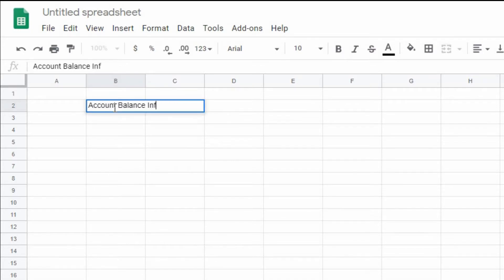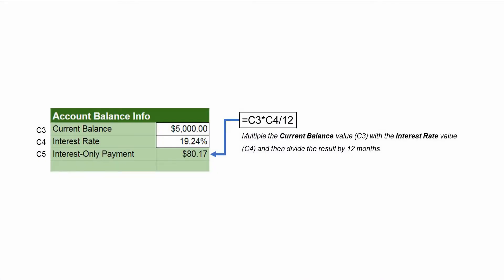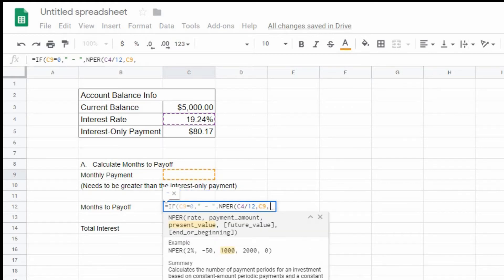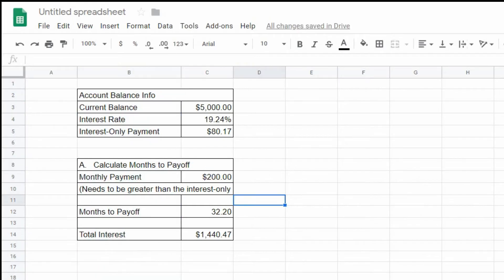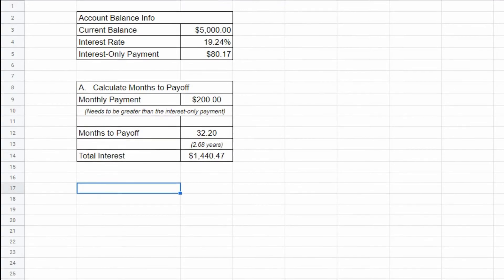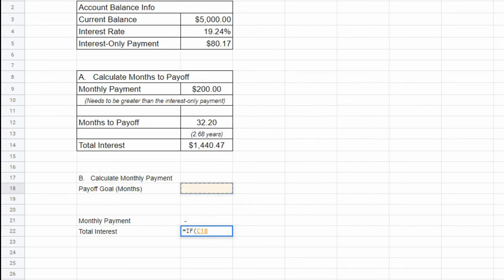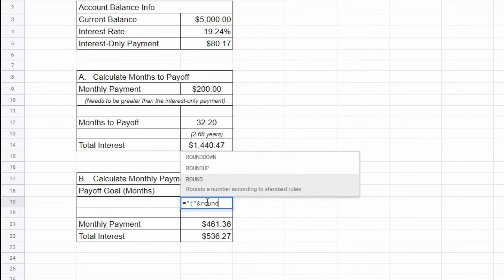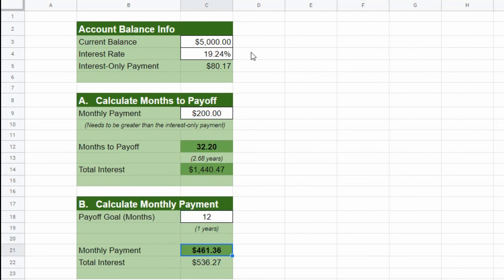How to Create a Payoff Calculator | Debt Free Journey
In this video, I will show you how to create a payoff calculator using Google Sheets (or any spreadsheet program). This calculator can be used for practically any debt, individually or collectively. In fact, I even use this calculator to plan for future big purchases like a buying a new laptop or going on a vacation by determining how much I need to save or how long it will take me to save.

Hey everyone. Welcome back. If you are new to the channel, my name is Ehren Sixon and in today’s video we are going to create a payoff calculator. A tool like this can help to know what it takes to win financially.

Here are the formulas that were used in this video:

Account Balance Table
Interest-Only Payment : =C3*C4/12

A.  Calculate Months to Payoff
Months to Payoff : =IF(C9=0," - ",NPER(C4/12,C9,-C3))
Total Interest : =IF(C9=0," - ",C12*C9-C3)
Months to Payoff (Years) : ="("&round(C12/12,2)&" years)"

B.   Calculate Monthly Payment
Monthly Payment : =IF(C18=0," - ",PMT(C4/12,C18,-C3))
Total Interest : =IF(C18=0," - ",C21*C18-C3)
Months to Payoff (Years) : ="("&round(C18/12,2)&" years)"